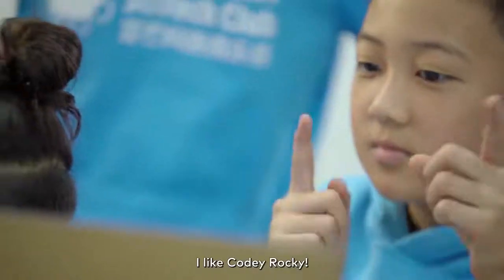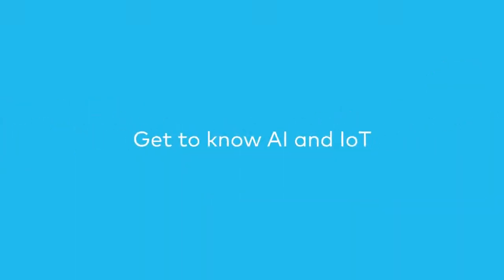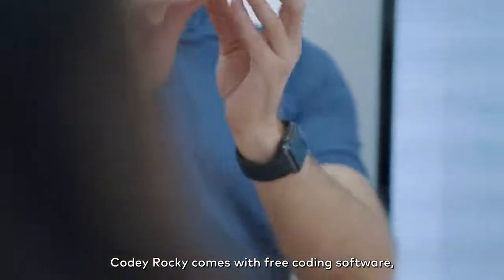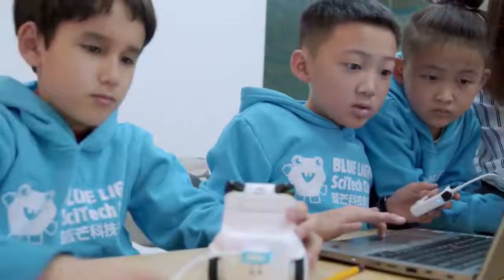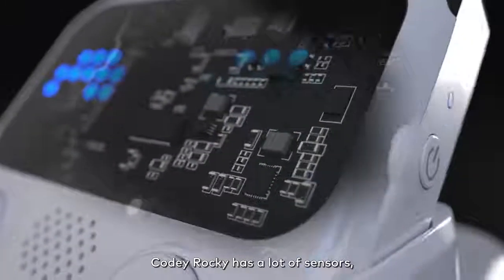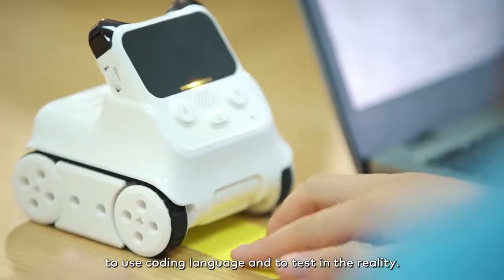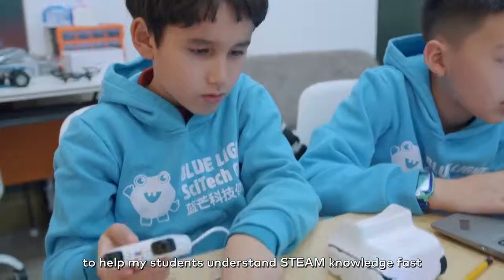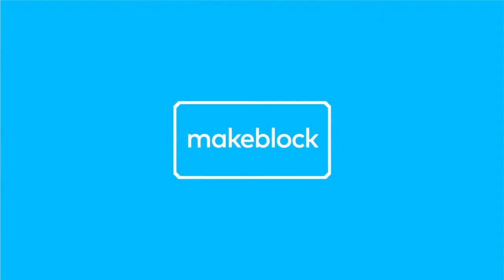Makeblock Codey Rocky Programmable Robot, Fun Toys Gift to Learn AI, Python, Remote Control for Kids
Easy and fun way for kids to learn how to code. Hundreds of emotions act as your loyal sidekick like the pet
Ready to use out of box, no assembly or batteries required
Connect to the mBlock App (iOS / Android) to learn how to program Codey Rocky. Programming is as simple as building blocks. Program games, movements, songs, and actions. Codey Rocky is the perfect STEAM educational robot for kids
10 programmable electronic sensors: Infrared Receiver/Transmitter, LED Display, Light/Voice Sensors, Speaker, Gyroscope. Refit your building blocks with Codey Rocky to build your personal Codey Rocky. This product is not affilated with or endorsed by LEGO. LEGO is a trademark of the LEGO Group of companies
Built in Wi-Fi allows Codey Rocky to connect to the internet to send and receive data. Allowing you to create IoT devices such as a weather report device.
Robot languages and manuals include: English, Russian,French, Spanish, Portuguese, German, Italian, Korean!